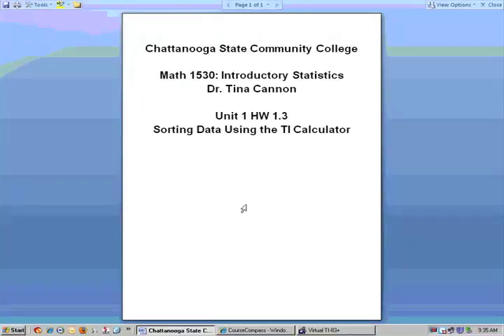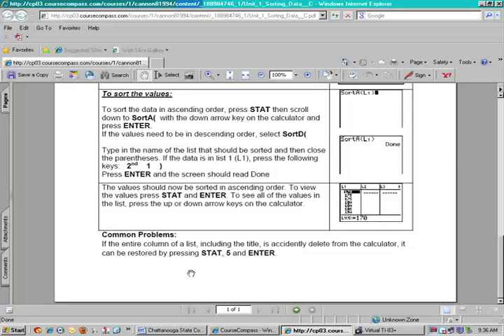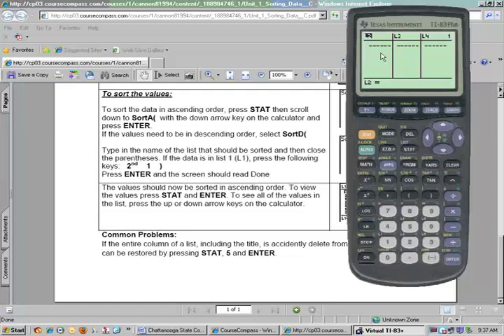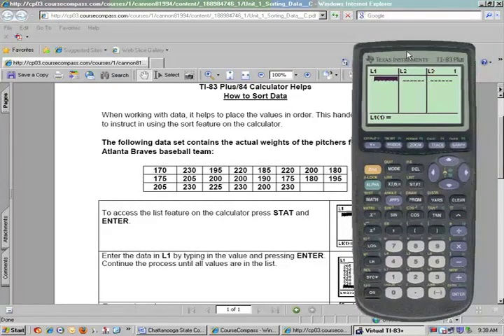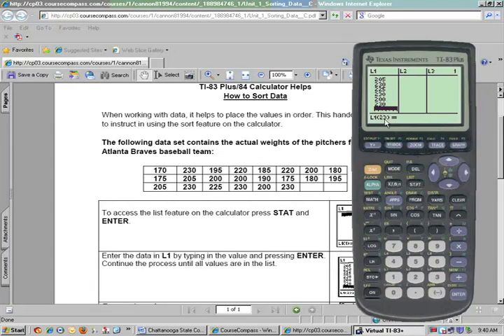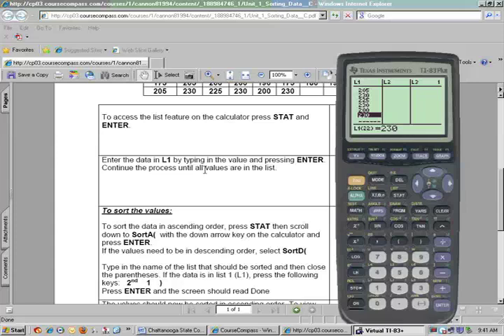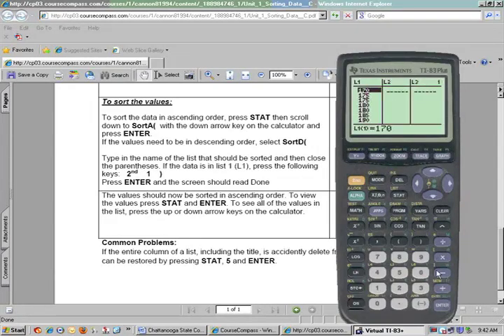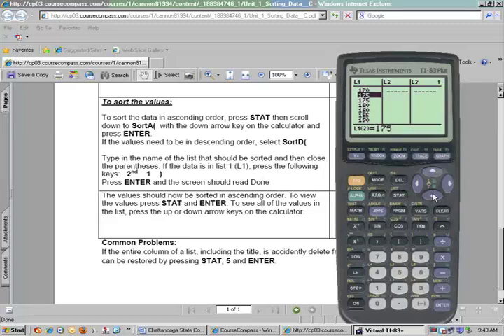MATH1530 Unit1 HW1 3 SortData